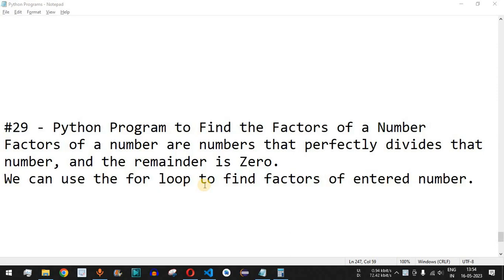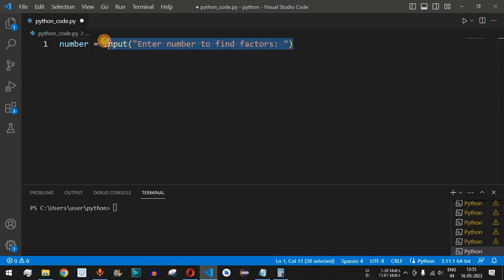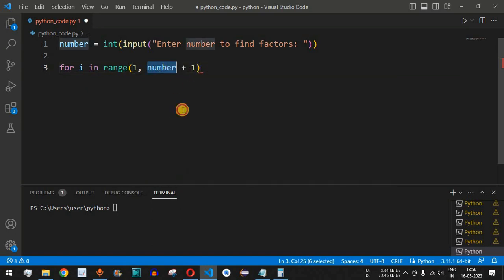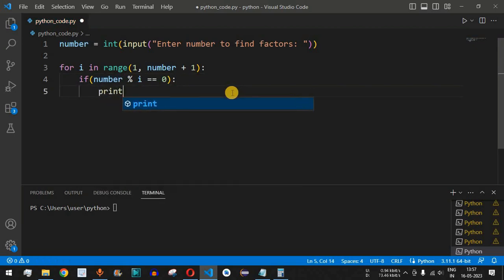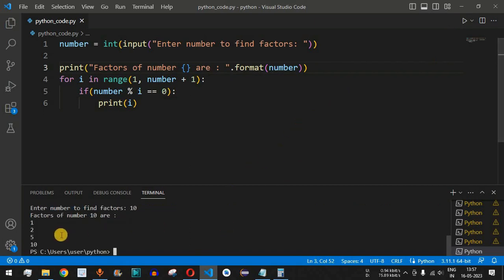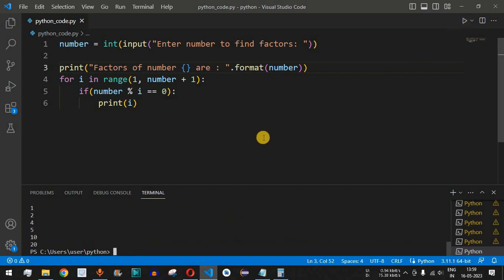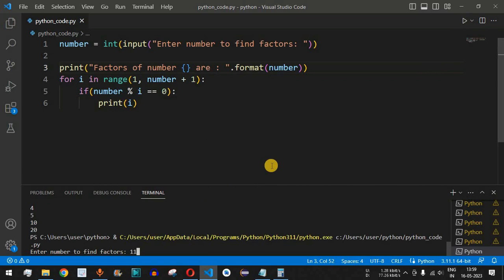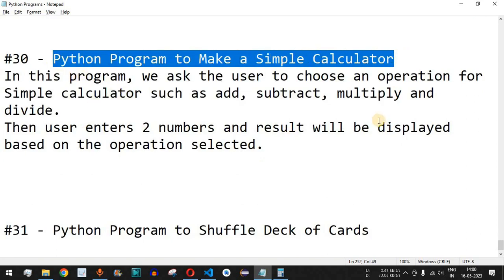Python Program #29 - Find Factors of a Number in Python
In this video by Programming for beginners we will see Python Program to Find the Factors of a Number in Python for beginners series.

Factors of a number are numbers that perfectly divides that number, and the remainder is Zero.
We can use the for loop to find factors of entered number.